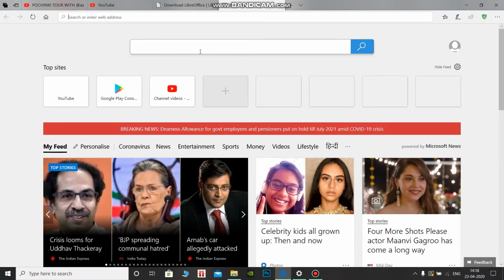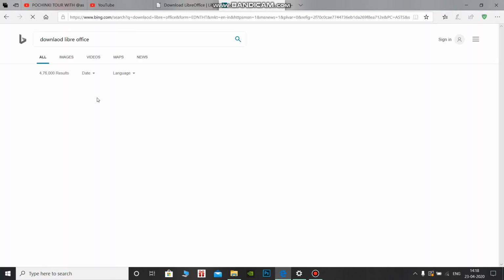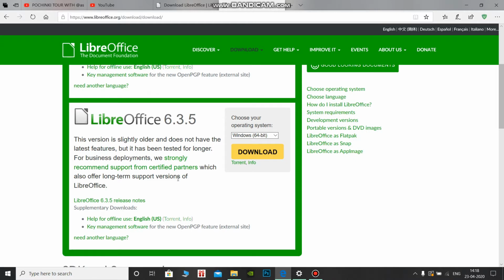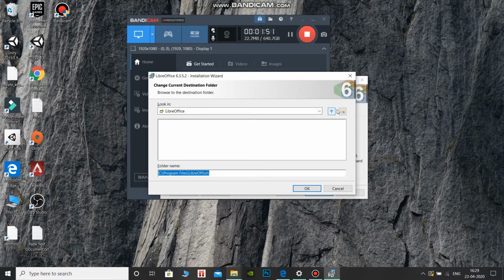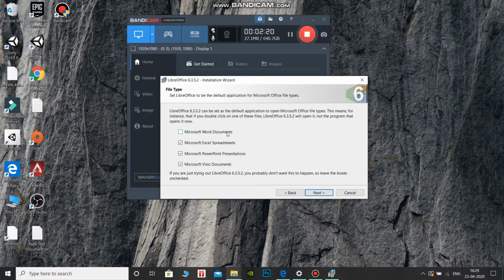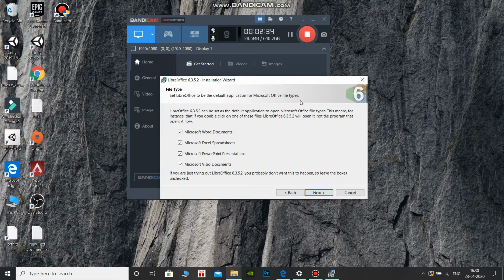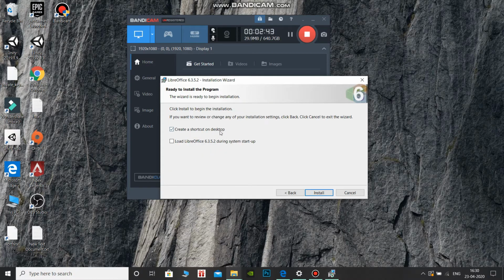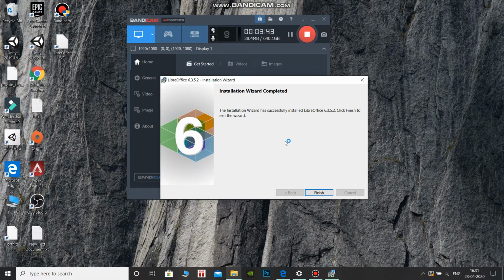Libreoffice install windows 10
This is just like microsoft word and its free of cost to install and download
it  is not a cracked microsoft word , its totally good to use , its a proper autheticated software
In this vedio i will install in windows okay , also u  can do this in linux as well , okay so
Windows
download Libreoffice
Before starting the installation process, check the System Requirements page for the prerequisites for installing LibreOffice on a Windows system.

Enterprise and government users: please check the deployment and migration information page.

You do not have to uninstall any previously installed version of LibreOffice. If you do have an existing installation of LibreOffice, all your preferences will be preserved and that old installation will simply be overwritten.

Install
Open the folder where the Main Installer has been downloaded and double-click on the Installer.
 Welcome
The Installation Wizard Welcome dialog box opens advising that the installation process is about to be started. Click “Next ”
 Setup Type
Another dialog box opens, giving you a choice whether you want a default installation, or whether you want to choose special locations and components. If you want a default installation, just press “Next ”. If you want to make special choices, click on “Custom” and then press “Next
Custom Setup
The Custom Setup enables changes to the features that will be installed.
If you would like to install the spelling dictionaries, hyphenation rules, thesauri and grammar checkers:

Click Expand Optional Components
Click Expand Dictionaries
For instance, to install Hungarian, ensure that Hungarian has to its left the picture and “This feature will be installed on the local hard drive.”
File Type
Another dialog box opens, inviting you to choose whether to open Microsoft Office documents with LibreOffice. By default, this feature is not enabled. If you want LibreOffice to open Microsoft Office files (documents, spreadsheets and presentations), put a checkmark in all four checkboxes.
Shortcut and Load during system startup
Another dialog box opens, asking you whether:

A shortcut to open LibreOffice should be placed on your desktop. The default option is to create a shortcut.
To load LibreOffice during system start-up.
After your selection press “Install”.

1.8 LibreOffice is Installing
If the User Account Control dialog shows, click “Yes” to continue the installation.
libre office download , install libre office

If everything goes well
 LibreOffice Installation Completed

Install libre office

I personally think libreoffice is just like microsoftoffice and its free of cost
free microsoft office can be said
its not like cracked microsoft office or cracked microsoft word file but it till works and i really like it , so do install it . Just like microsoft word, also the best is it is available in windows , linux as well . Go for it , all the best